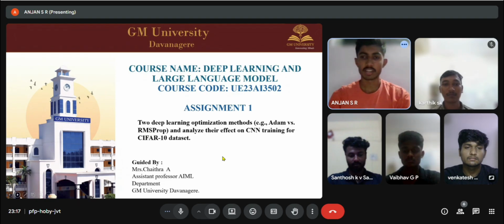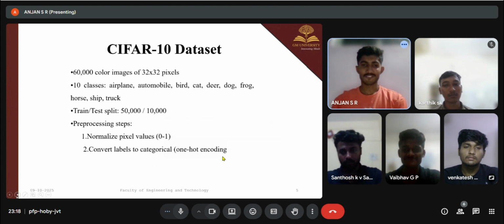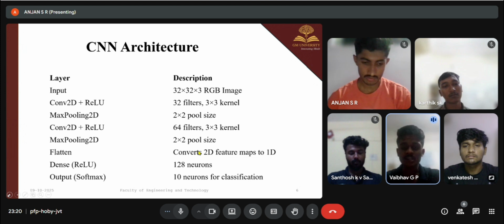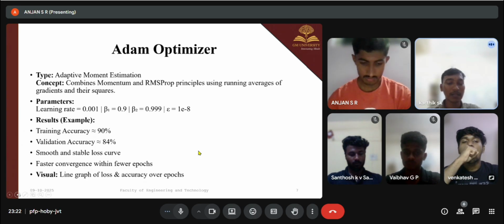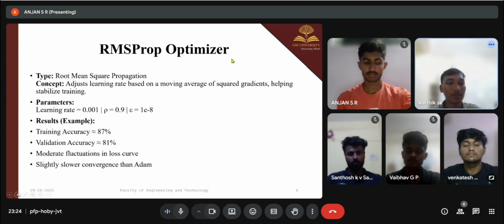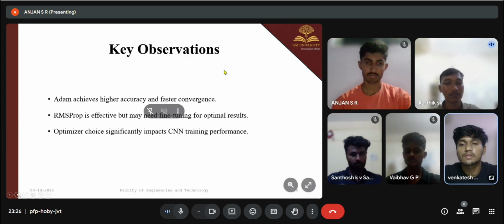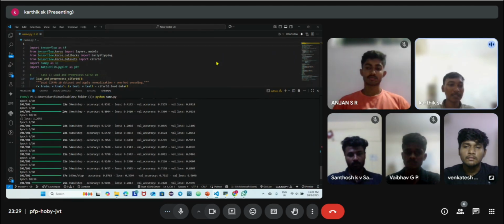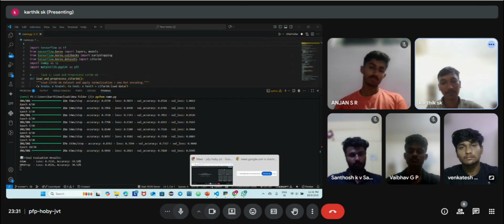ASSIGNMENT -1. Two Deep learning optimization methods ic.g., Adam vs. RMSProp)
In this video, we explore and compare two powerful deep learning optimization algorithms — Adam and RMSProp — in training a Convolutional Neural Network (CNN) on the CIFAR-10 dataset.
We’ll discuss how each optimizer impacts model accuracy, loss convergence, and training speed, and visualize their performance through graphs and results.

 Topics Covered:

Overview of Adam and RMSProp optimizers

CNN architecture used for CIFAR-10 classification

Comparison of training & validation accuracy

Loss curve analysis

Final performance evaluation

Whether you’re a machine learning beginner or an AI researcher, this video gives clear insights into how optimizer choice affects CNN training outcomes.